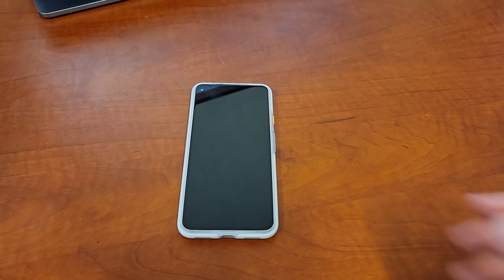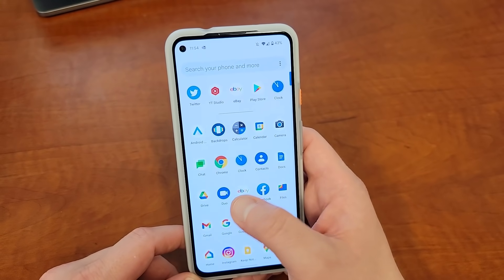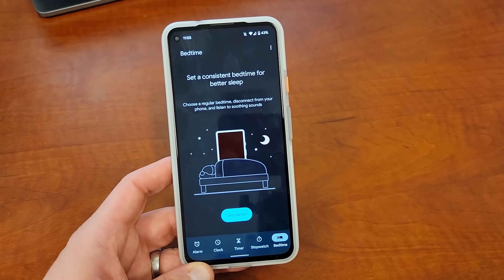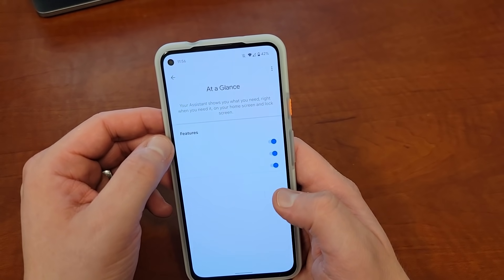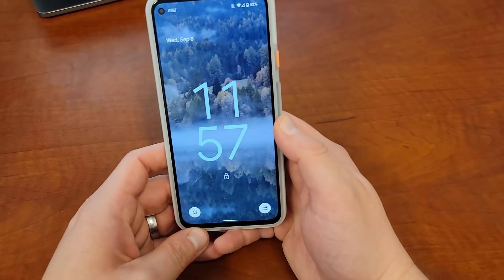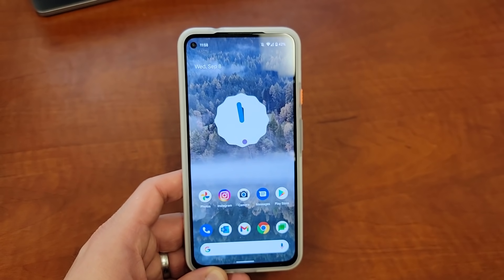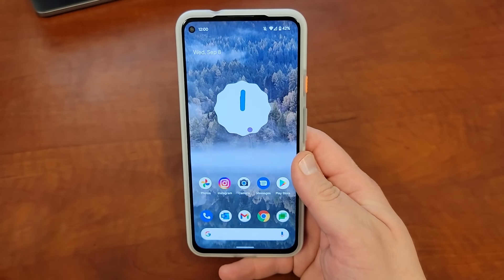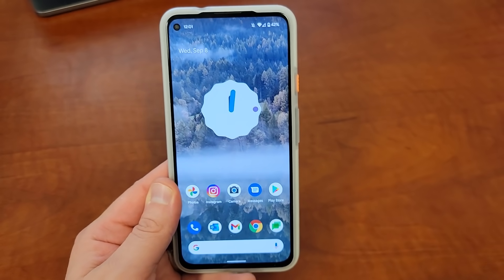Android 12 Beta 5: New widgets and Easter Egg!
Here's what new in Android 12 Beta 5